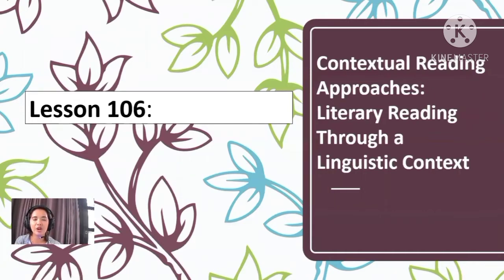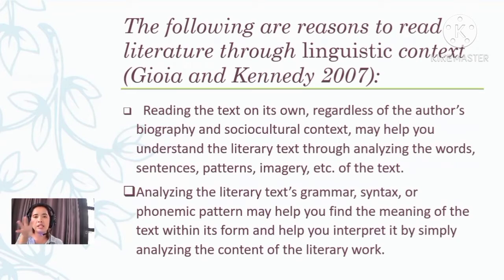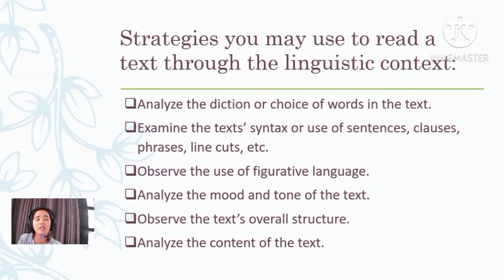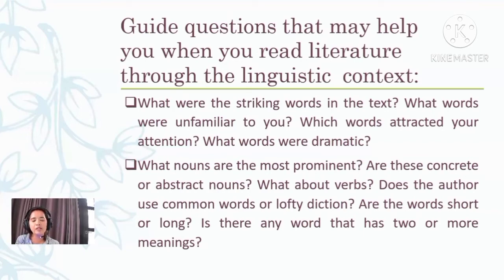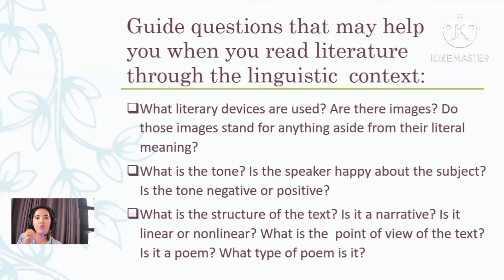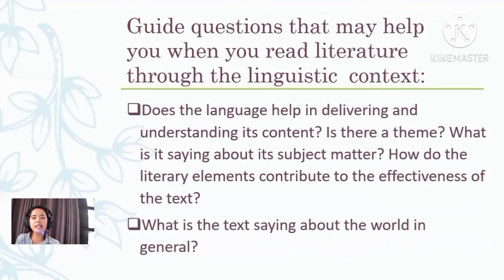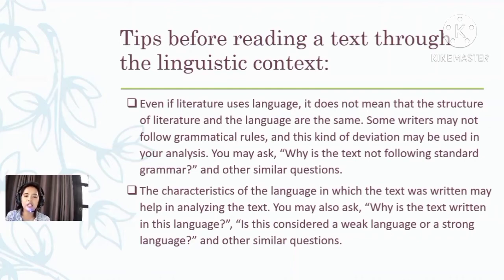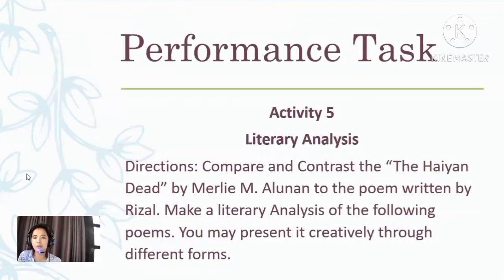21st Century Literature : Critical reading approaches: Linguistic context: Lesson 6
credits to Jean Marianne linga and Shean Matining